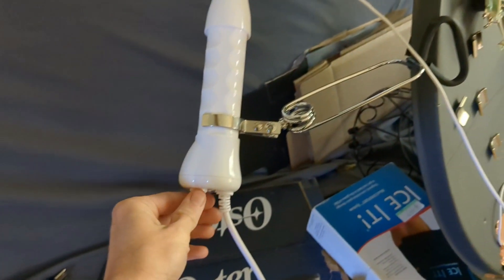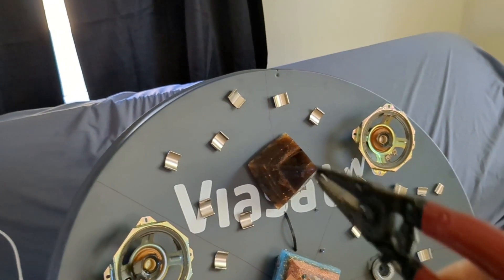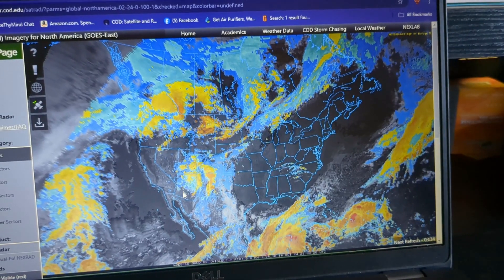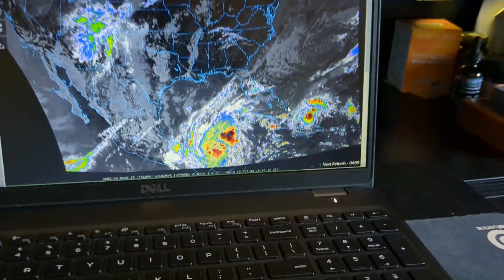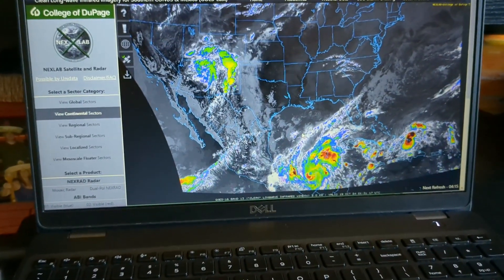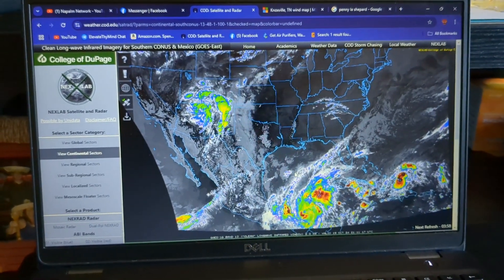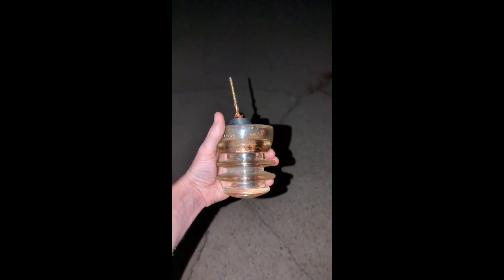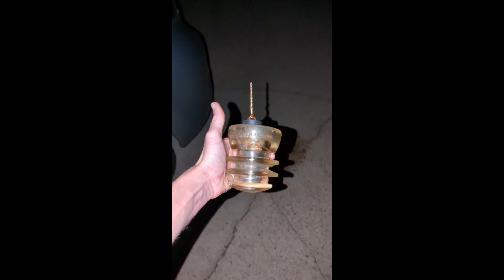Orgone Cannon Goofing!!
Rumble:
Napalm Network